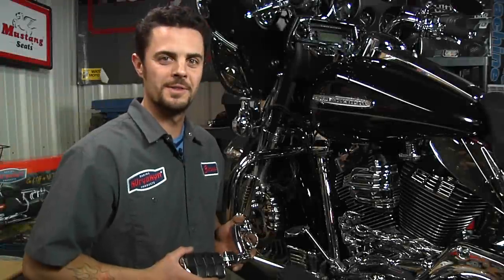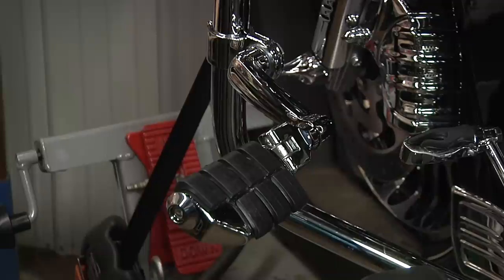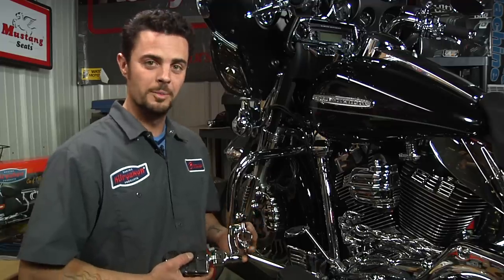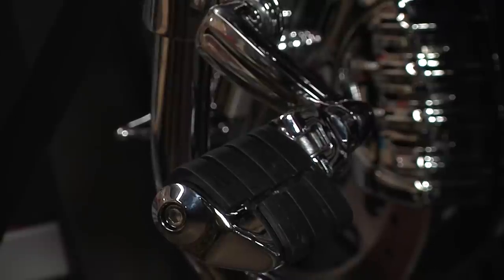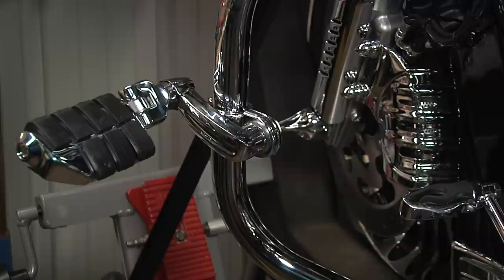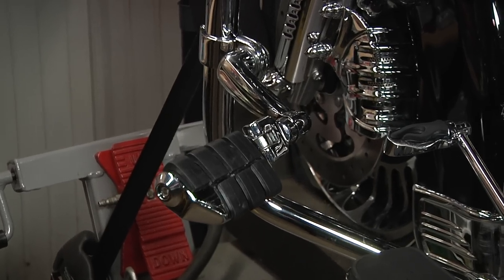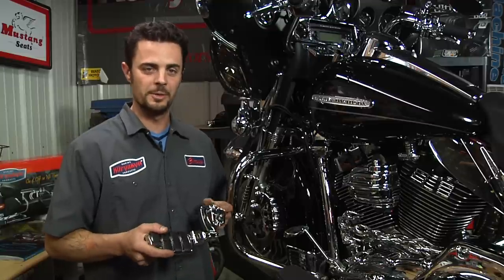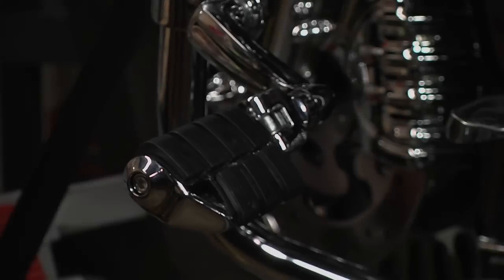Kuryakyn Garage: Longhorn Offset Highway Pegs